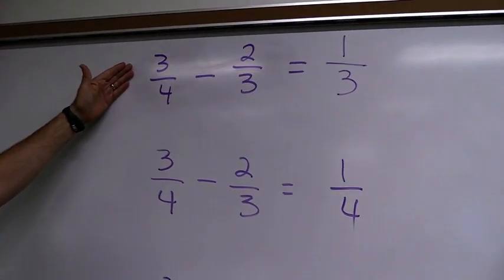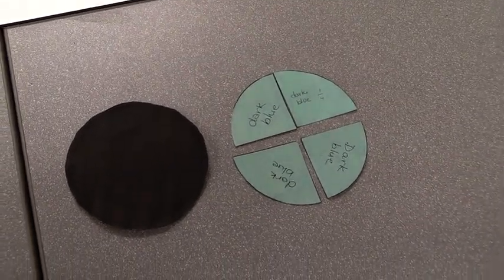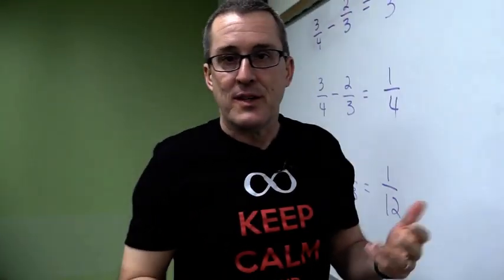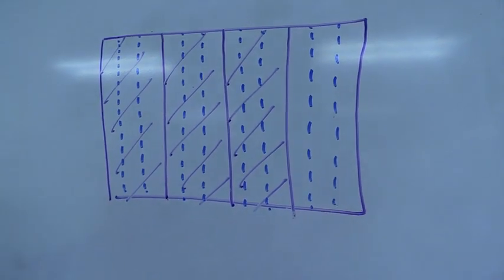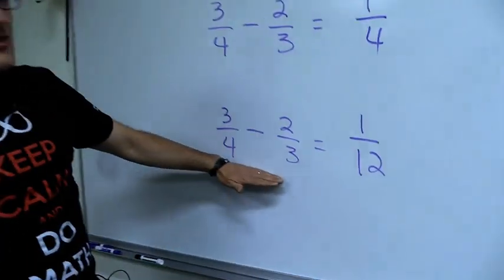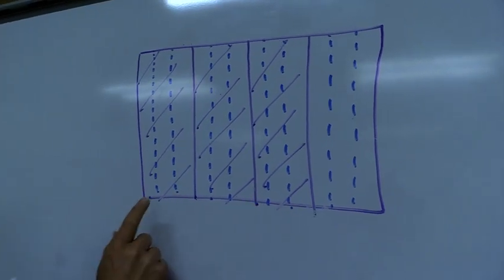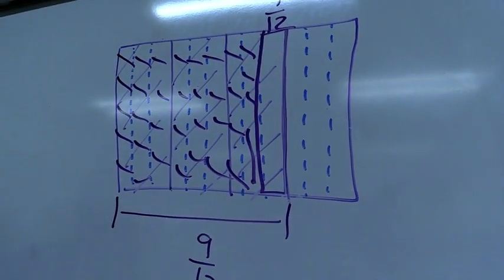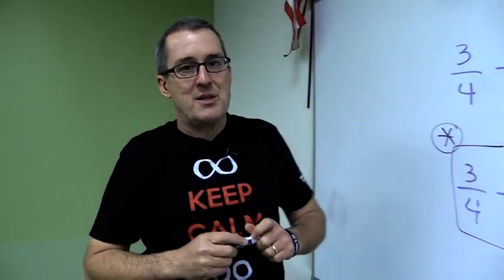MAT256 - Subtracting Fractions